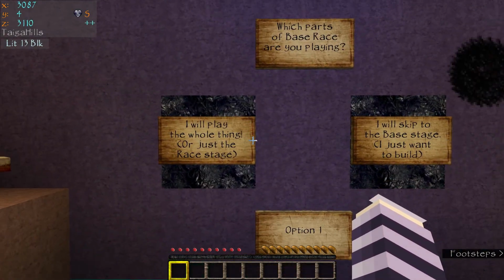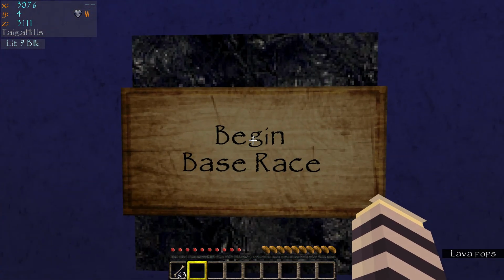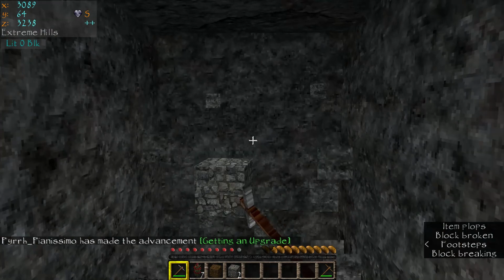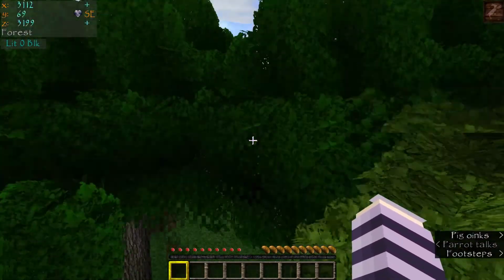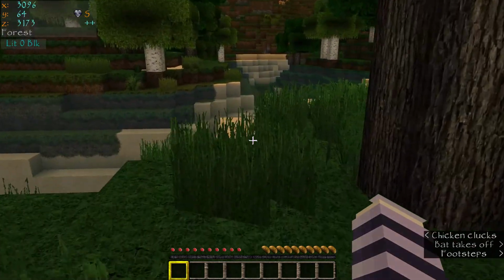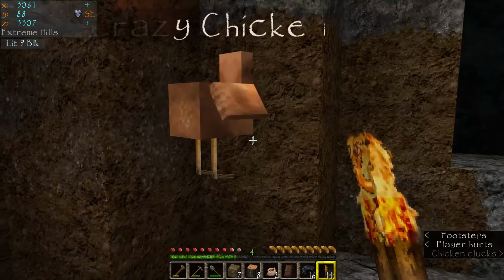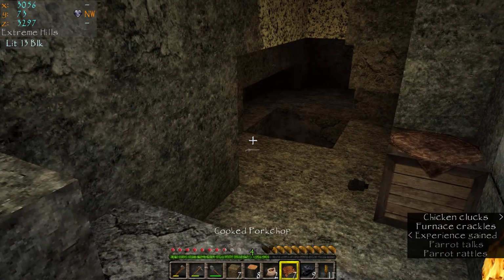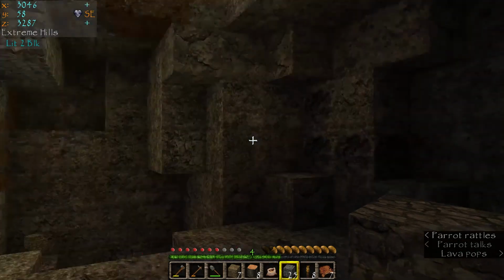Minecraft Base Race - Crazy! Day 1 - For the Birds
Kid and Family Friendly! Custom World Survival 1.12.2 Custom World

In Base Race, you must race to gather up a chest-load of specific items and then use them all to create a themed build!

Software:
Texture Pack:  LB Photo Realism Reload by 1LotS
Batty's Coordinates PLUS! Mod:
OBS Studio
Audacity
Gimp
Camtasia